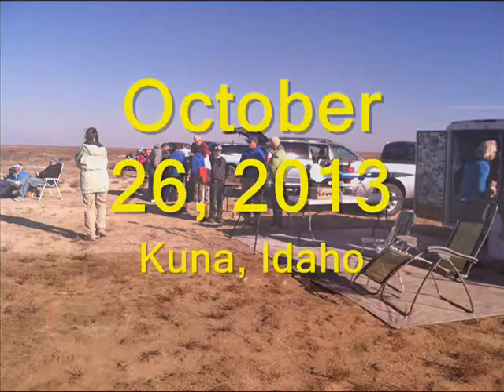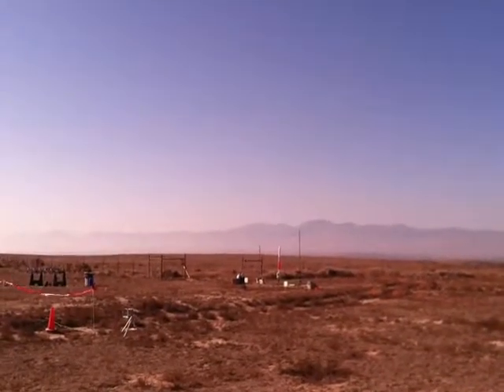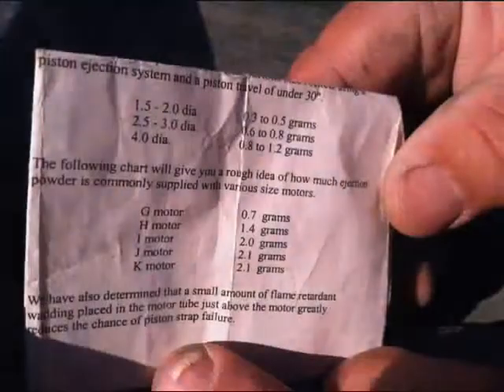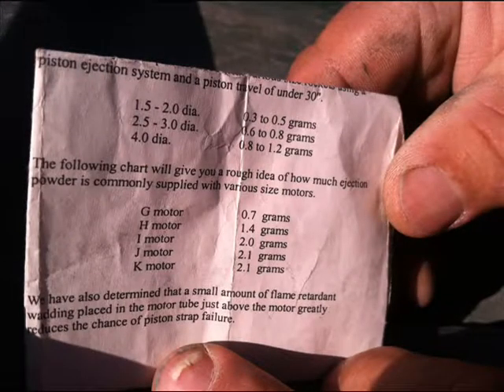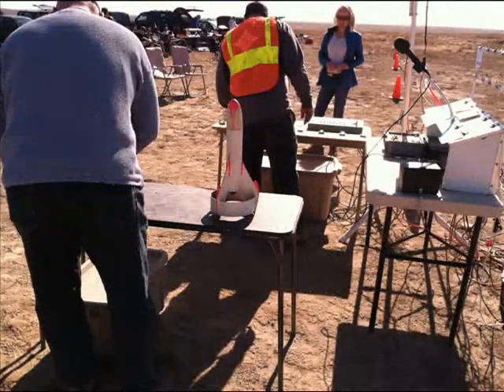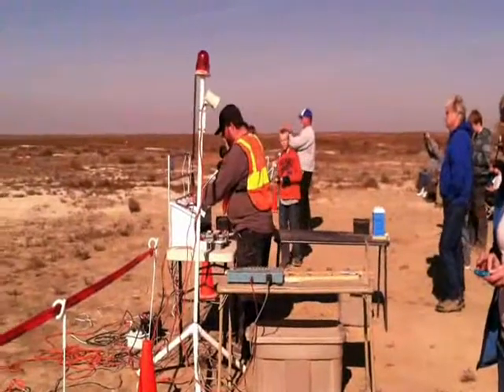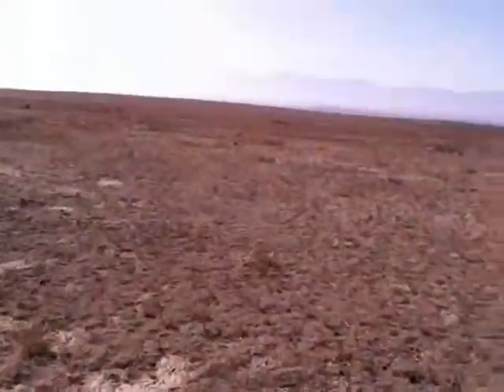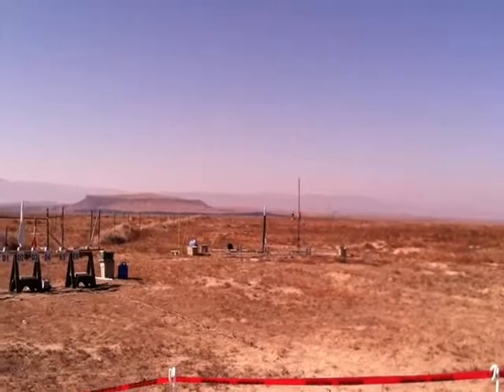Rockets 14 - High Power Model Rocket Launch - 10/26/13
Tripoli Idaho High Power Model Rocket Club Launch 10/26/13